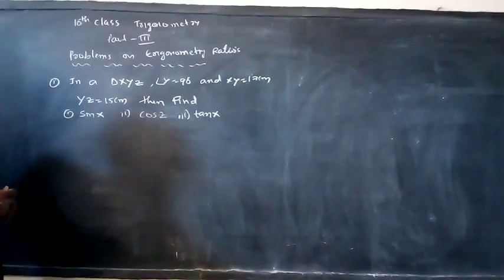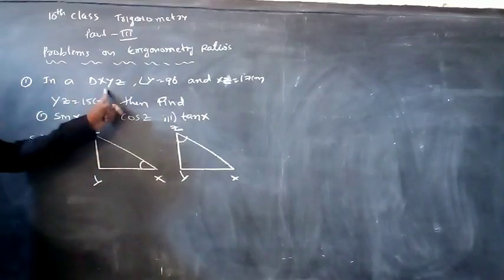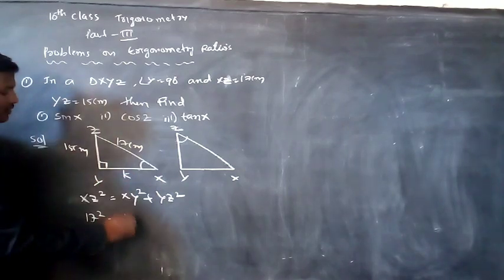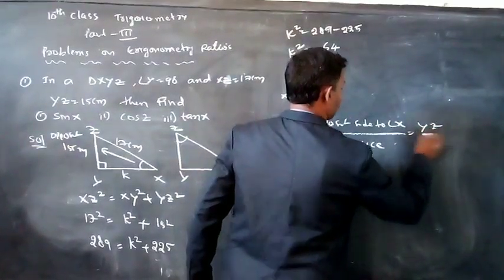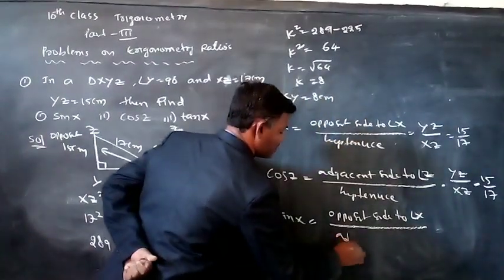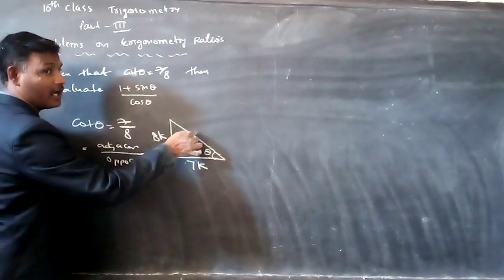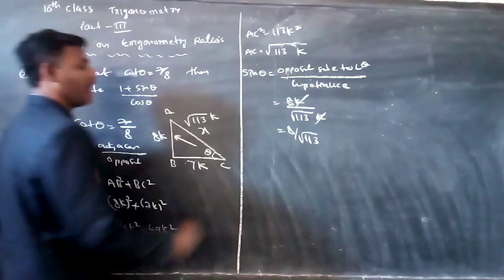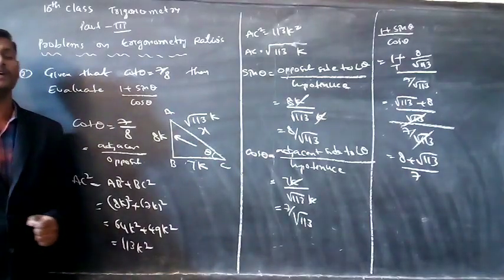PROBLEMS ON TRIGONOMETRY RATIO | PART-3 | CLASS 10 | KAKATIYA PUBLIC SCHOOL NZB | JAGDEESH Sir